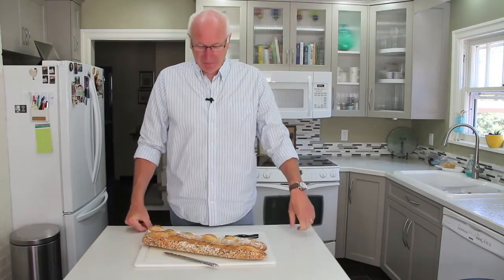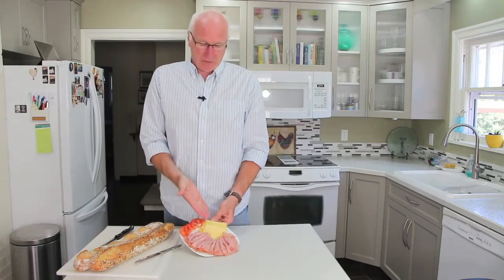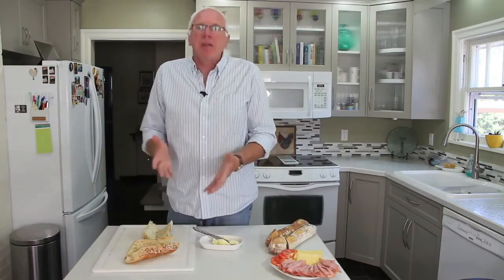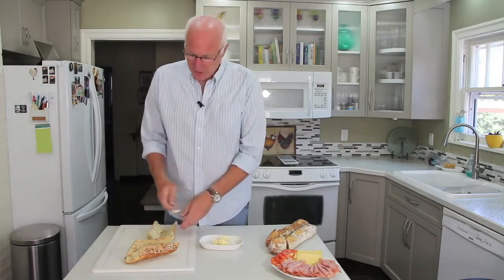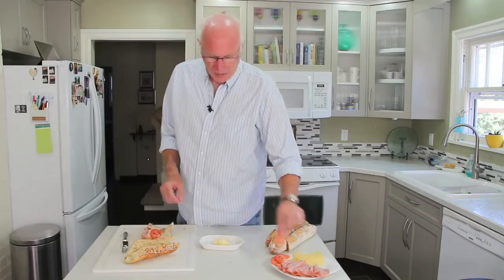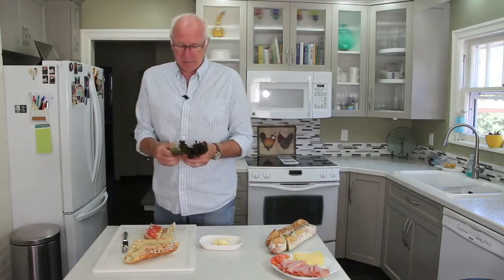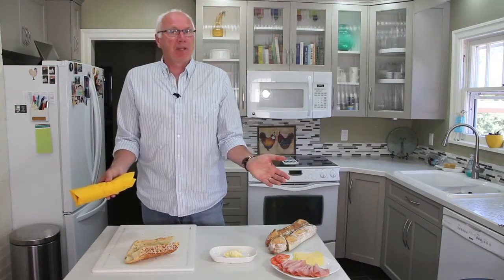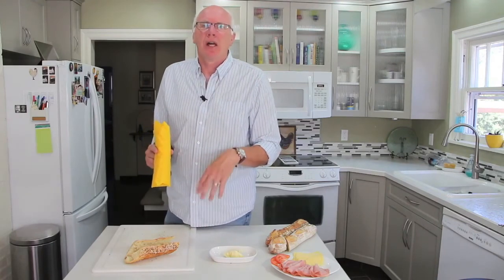French Street Food Made at Home Jambon Crudite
French Street Food Recipes - Jambon Crudité at Home

Simple and delicious! What more can you ask for? At this time when going to France is impossible, I decided to bring a little of France to our kitchen.